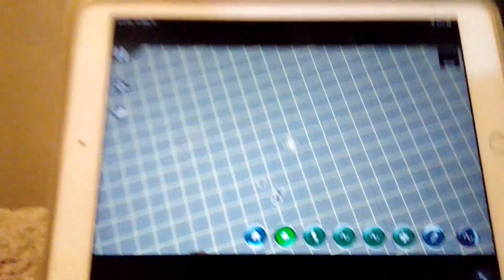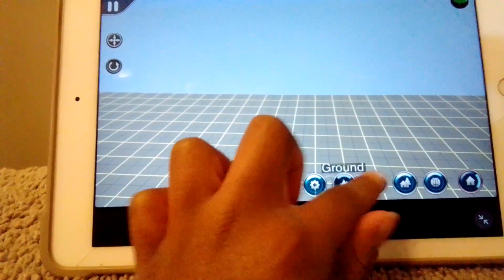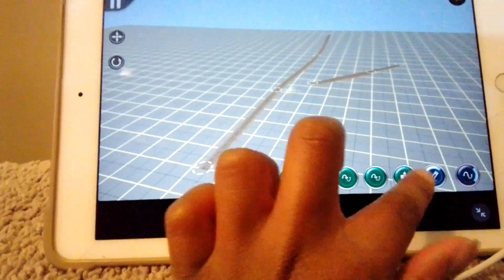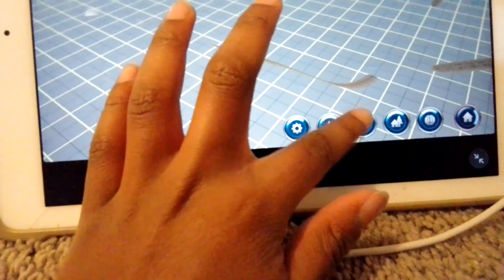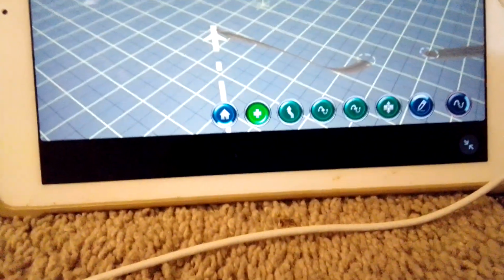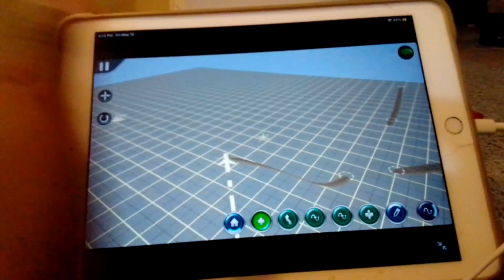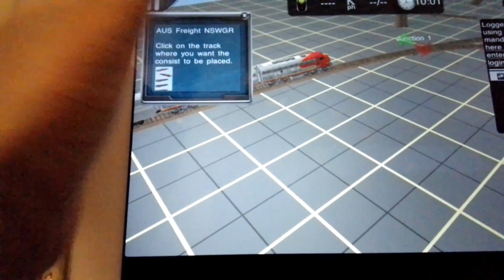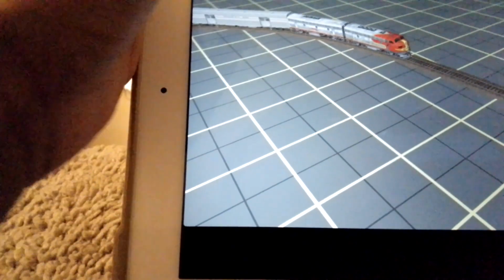May 13, 2023